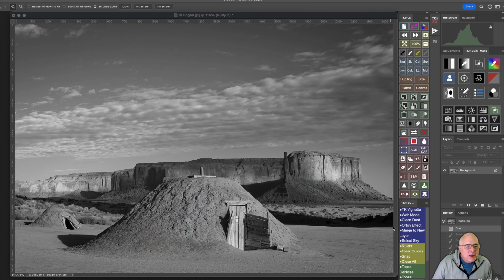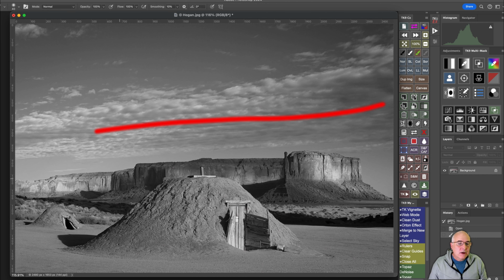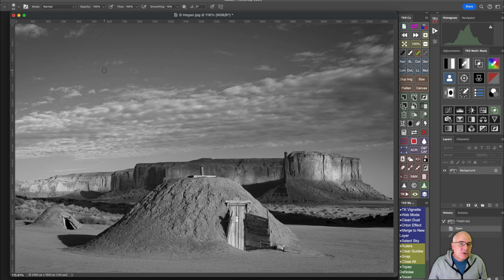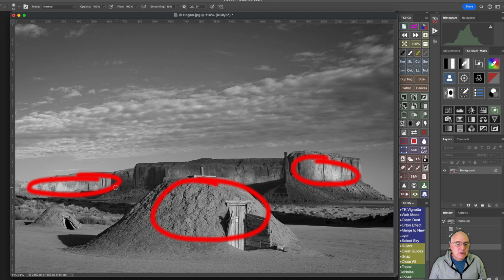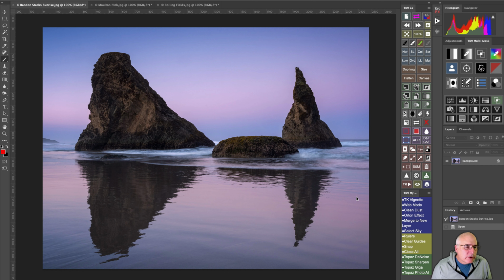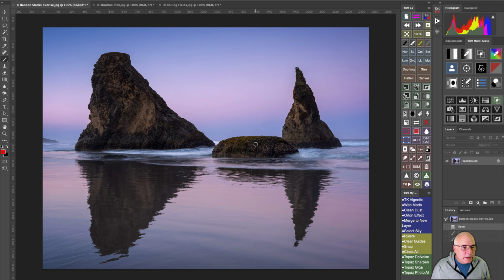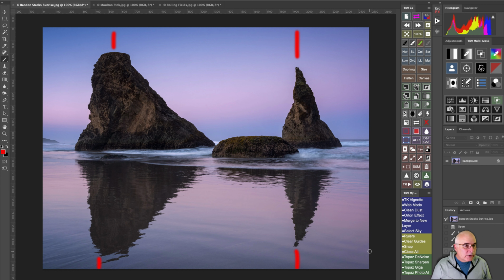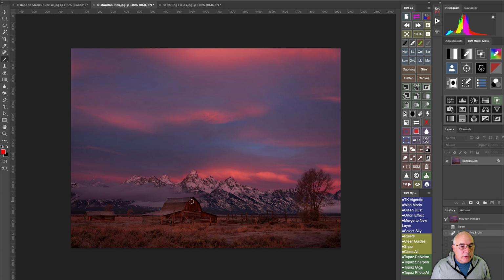Which One Works - Why It Works Image Critique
In this episode of Which One Works, I deconstruct several images to show you why I feel they work so well.  Oftentimes it's a very subtle element or pattern that really elevates an image and in this series, I show you a lot of the nuances in my photographs in the hopes that you can start to develop your own vision and apply some of this thinking to your photography.

I am a full time photographer, workshop leader, author and creative educator based in the Pacific Northwest.  If you would like information about my workshops or other offerings, please